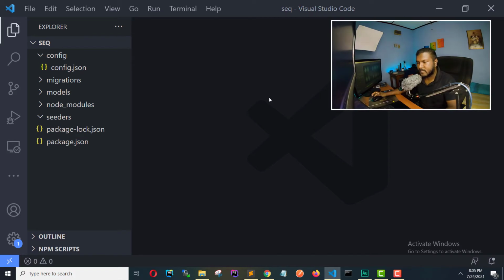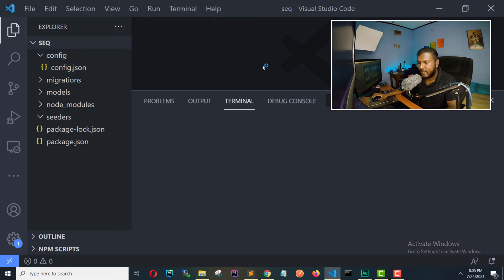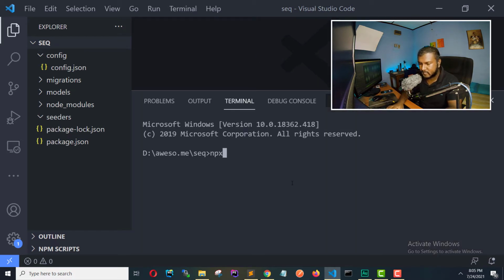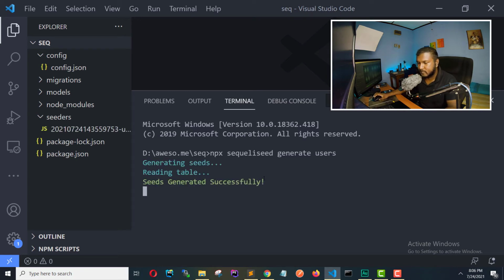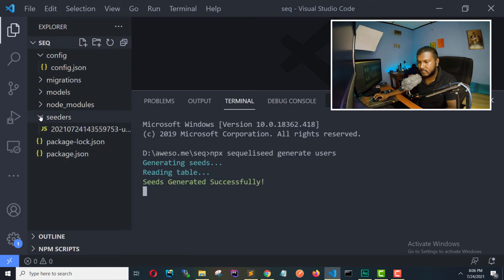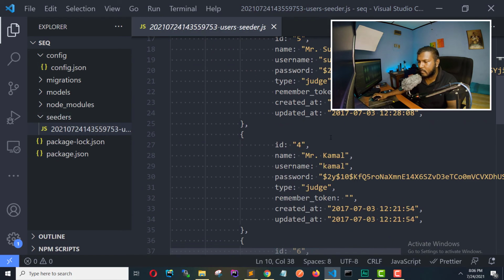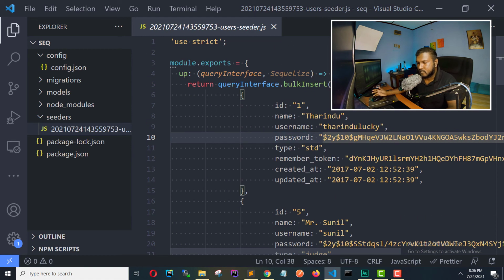Generate Inverse Seeds from Existing Data with NodeJS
Generate Inverse Seeds from Existing Data with NodeJS is pretty easy with this sequeliseed package.

Sometimes, you might wanna get existing data in the database tables into seeder files so that you can run the seeders anywhere any time in for feeding the database.

So, few weeks ago I was developing this one project and I wanted to write all the data in the tables into seeders. I searched everywhere and unable to find a proper one that suits my need. So, guess what, I wrote one.

What this package does is it read the table and write the data into a seeder file.

Run this command for generating a seeder from a table
npx sequeliseed generate table_name

Currently this package only supports Sequelize ORM. But this is easily customizable to match any format. Clone the repo and give it a try.